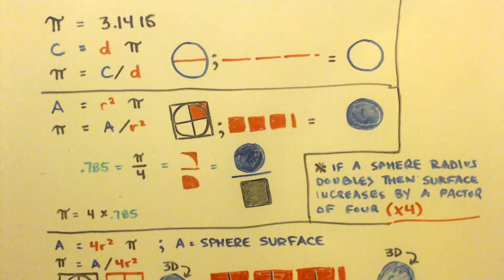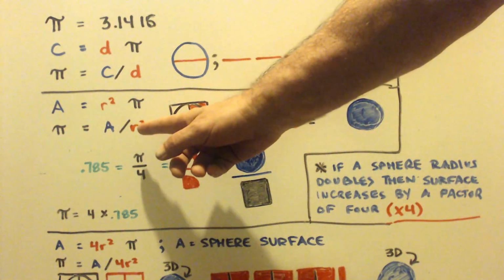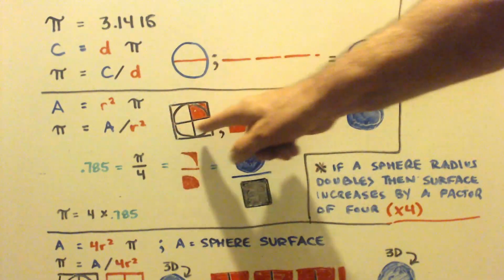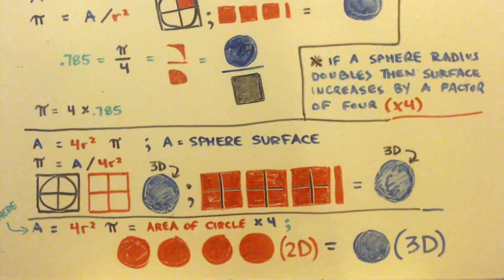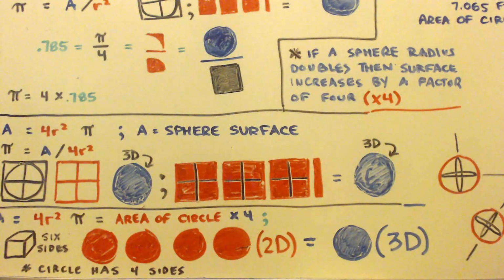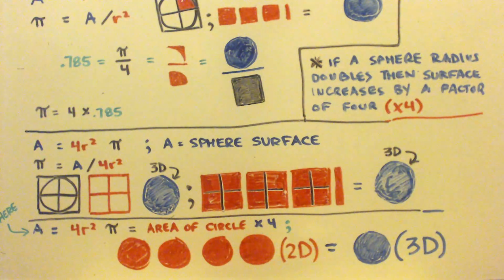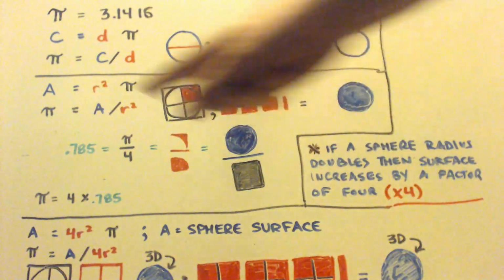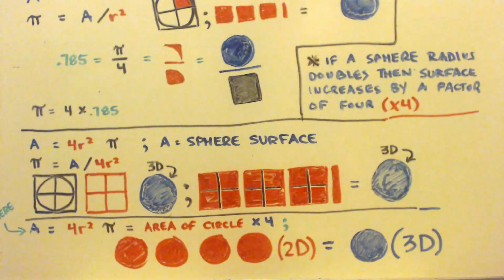What is Pi (3.14) in math and physics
What is Pi in math and physics